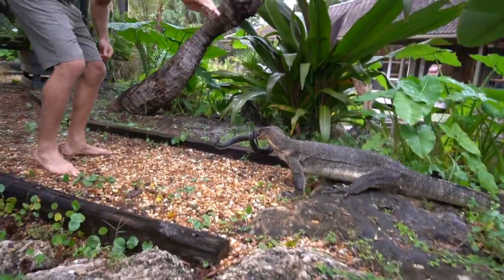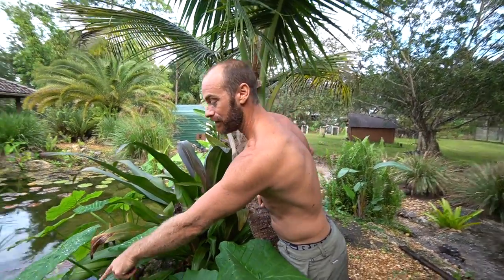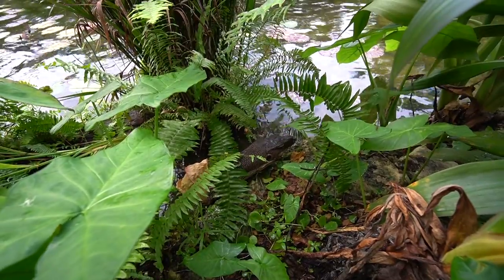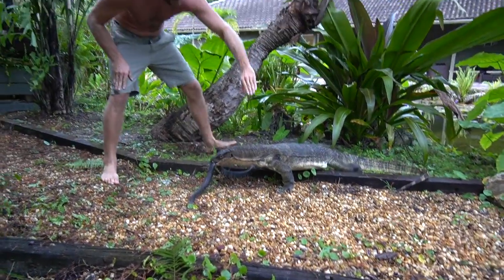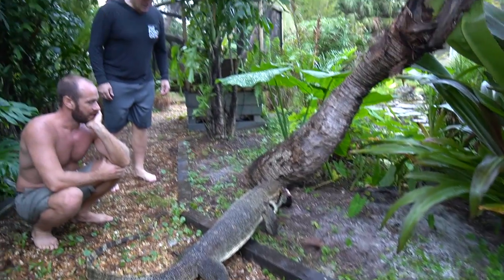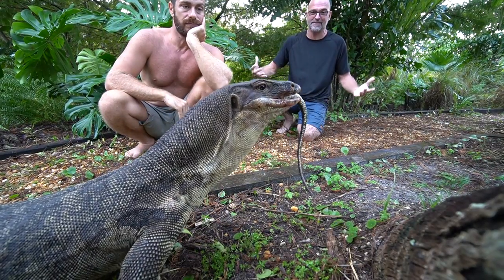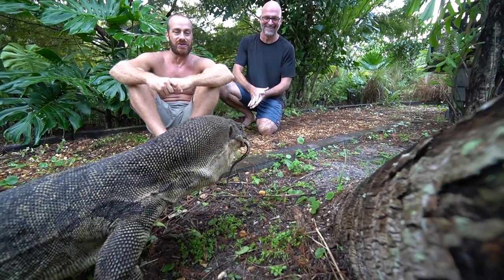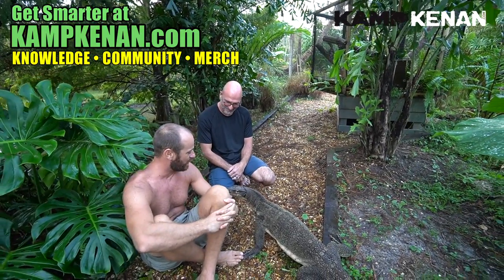My Lizard Slinky ATE a Wild Snake! (CAUGHT IN THE ACT)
Slinky has eaten another Kamp Kenan friend, and Kenan is not happy about it.  Find out who it is!